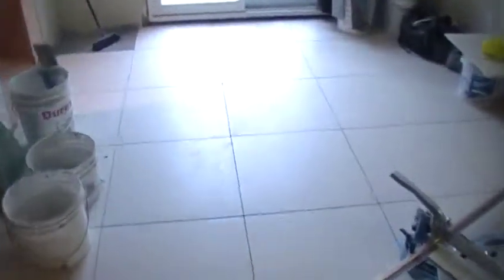Precision Tile Installers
Contact precision tile installers at 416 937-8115 for all your tile installation, floor leveling and heated floor needs. Precision Tile Installers offers complete tiling services, serving Toronto, Markham, Thornhill, Richmond Hill, North York, Vaughan, Unionville, Pickering, Stouffville, Oshawa, Mississauga, Muskoka, Haliburton, Ontario and the surrounding areas. We pride ourselves in elegant Tile jobs including: Bathroom tile, Basement tile and Kitchen tile, professional installation of Marble, Ceramic Tile, Granite, Limestone, Slate and more. We offers you only the highest quality Tile Marble and Granite Installation. With many years in the floor and Tile industry, we can guarantee you a beautiful Tile Installation that you will love.